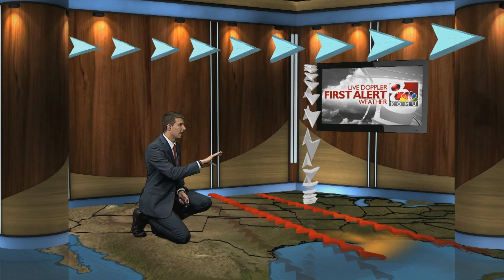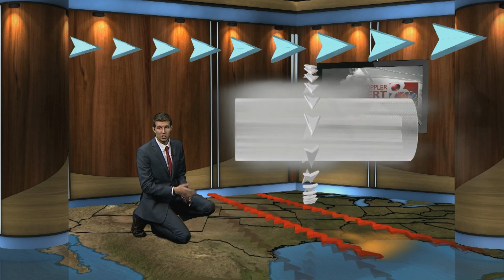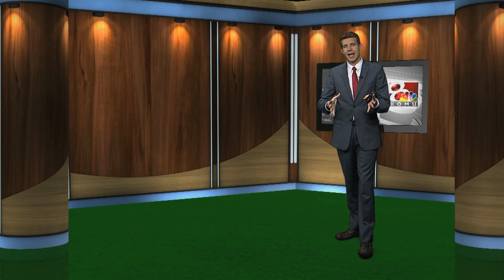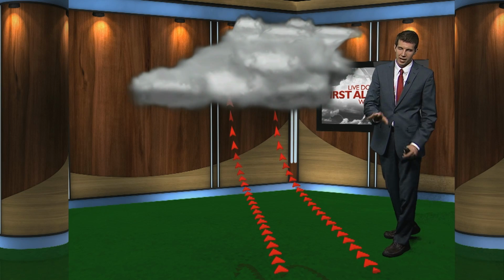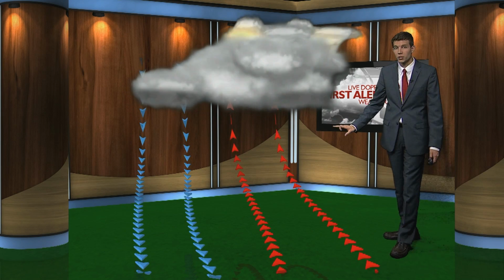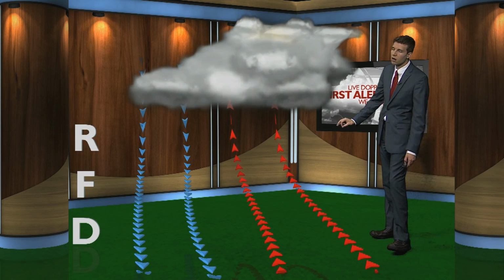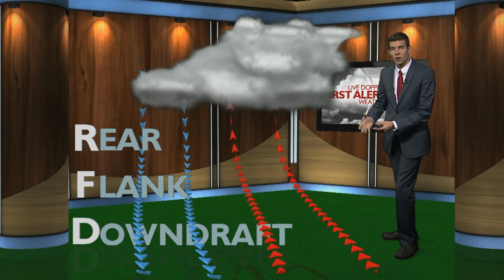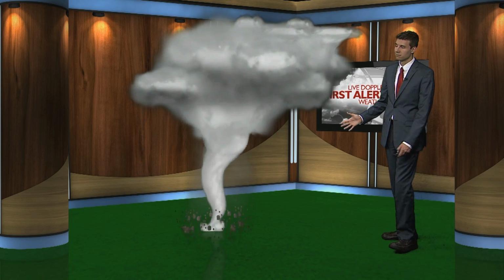Tornado Formation Explained: Kenton Gewecke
Tornado genesis is best explained in 3D!